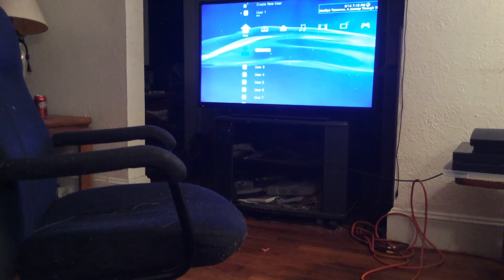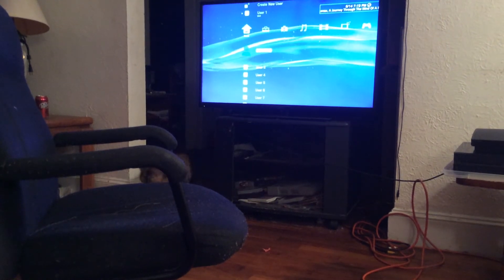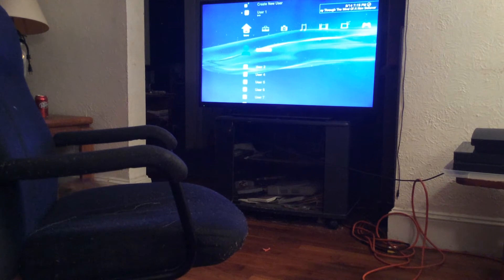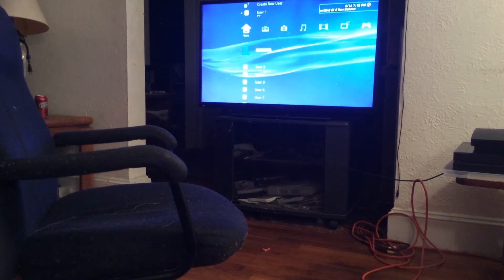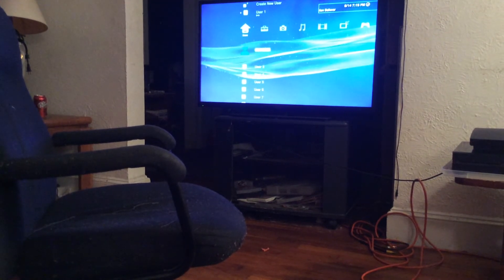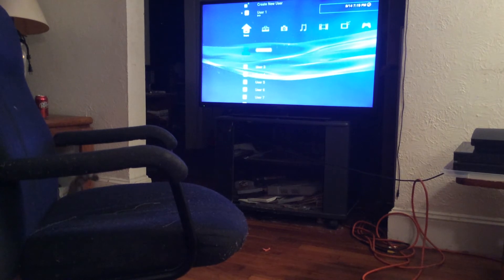How to use a ps4 controller on a ps3